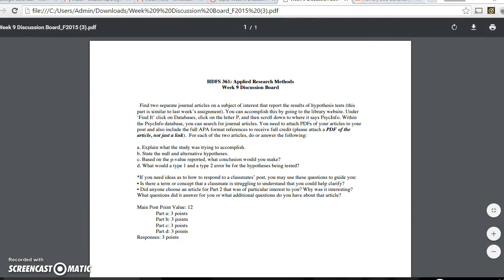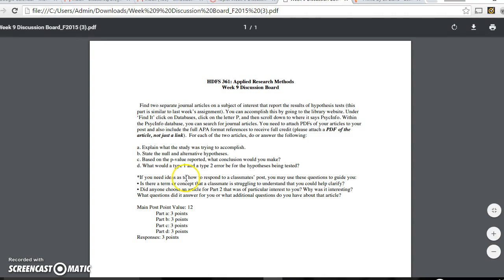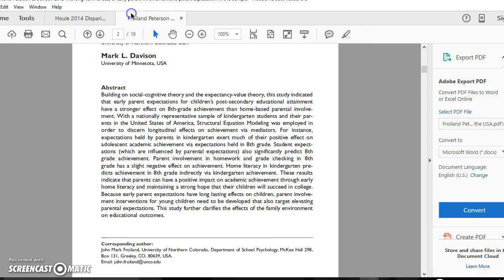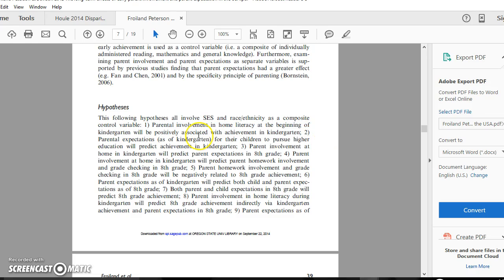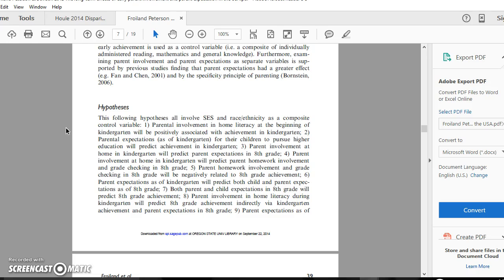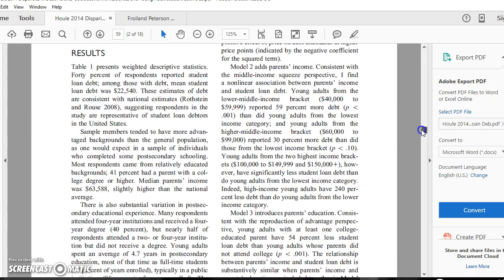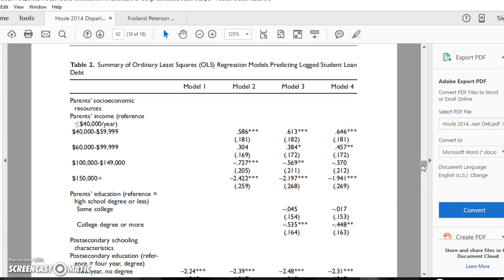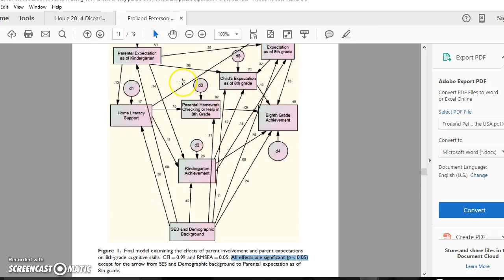HDFS361 Spring Week 9